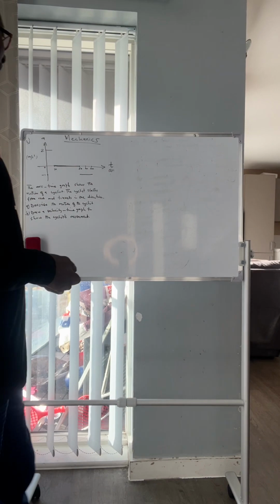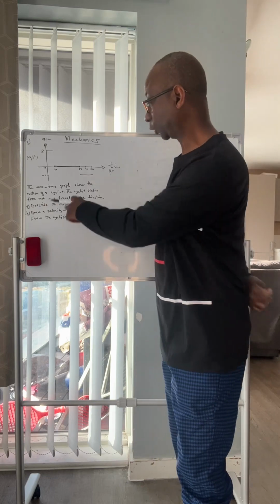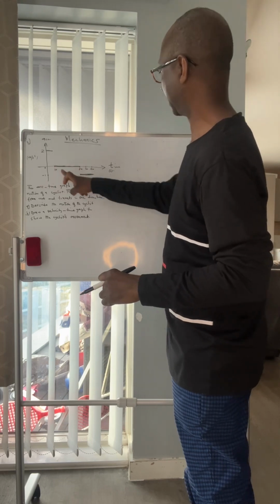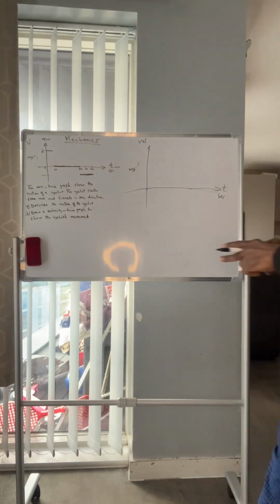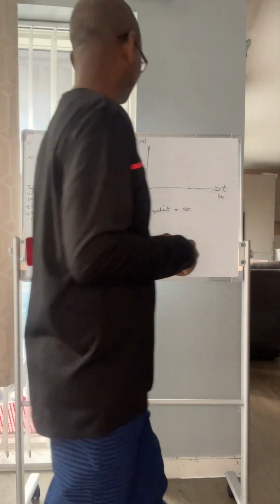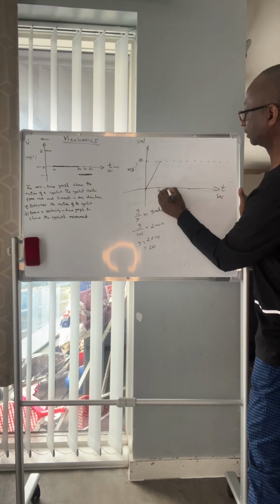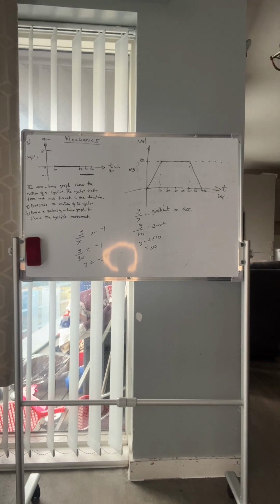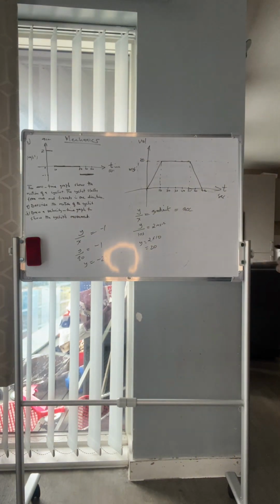9 March 2024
Constant acceleration problems